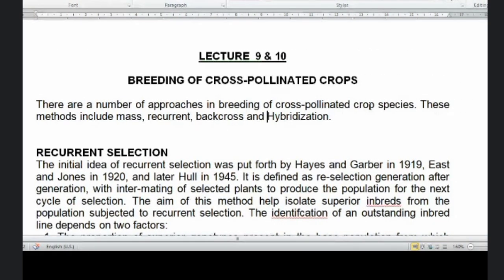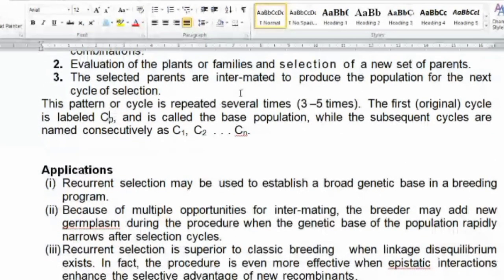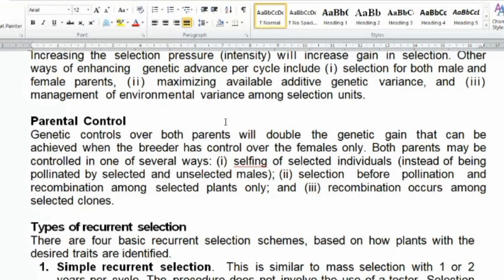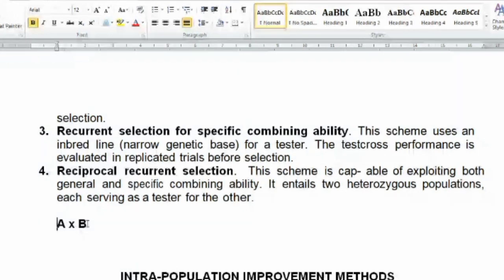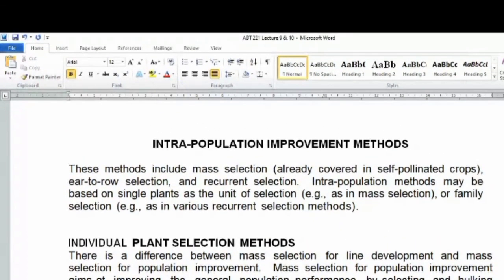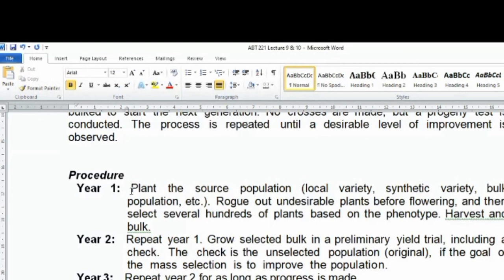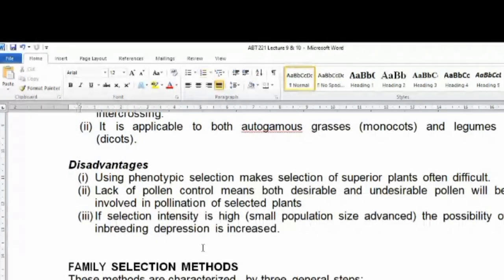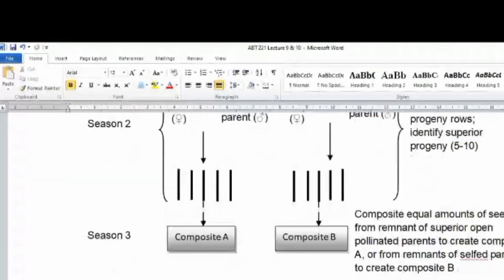How to plant Breed (mordan Genetics)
This is a lecture tutorial